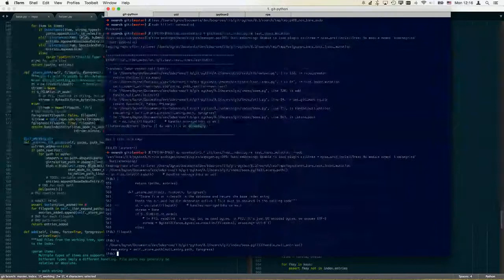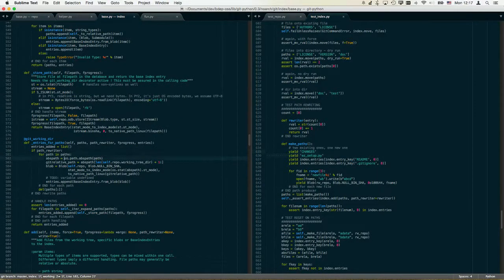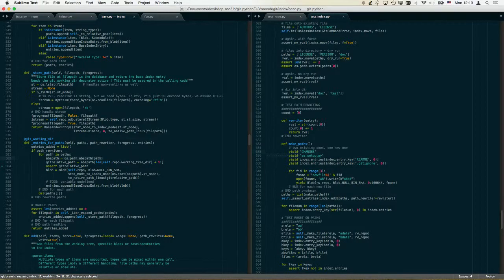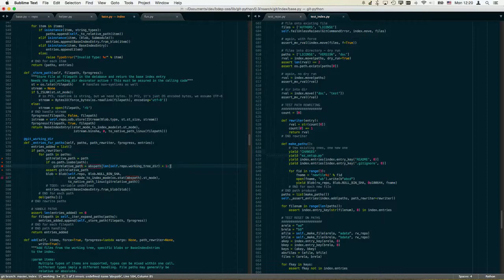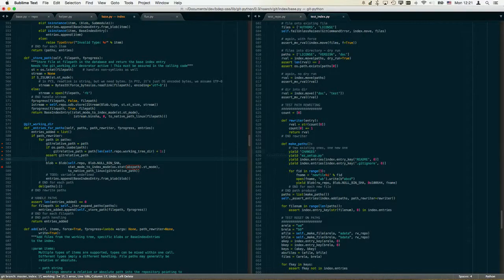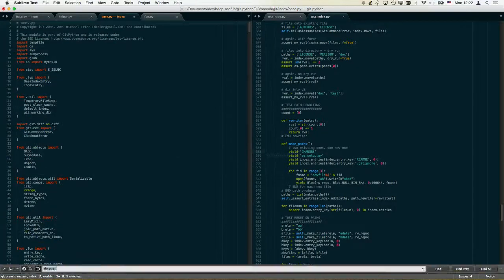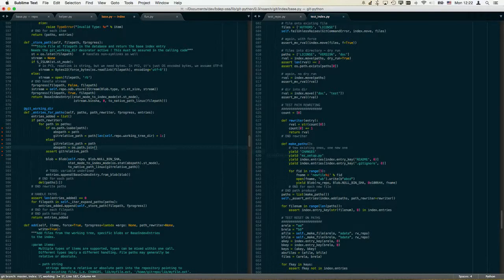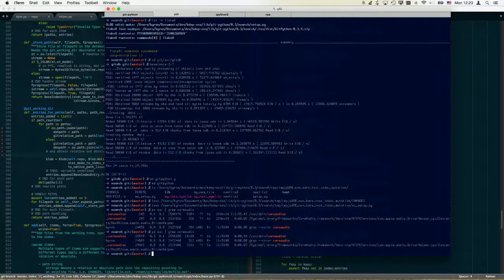fixing git-python issue 224 (2/2)